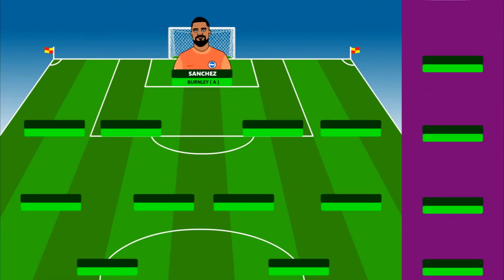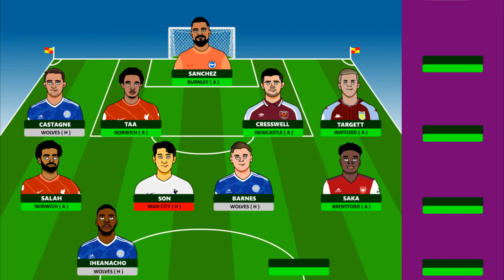FPL 2021-22 | MY FIRST DRAFT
So its time to show you which players i picked for the first gameweek.
of course it is just a pre season draft and change will be in my starting
line up before the dead line...

🏆 FPL ANINAMTE League code 2021/22 - duw27p